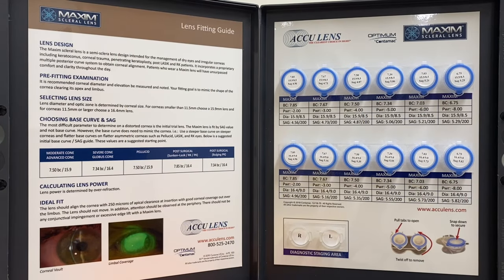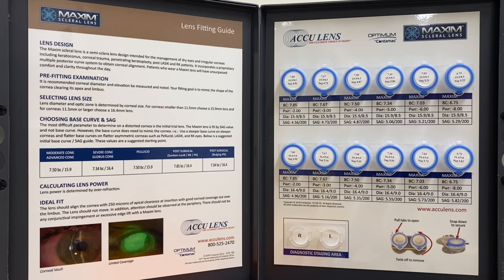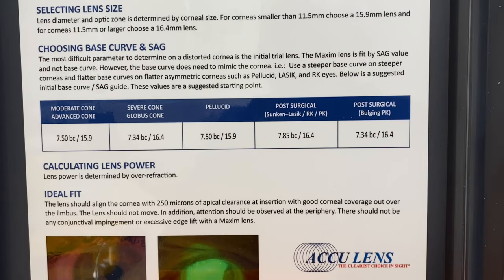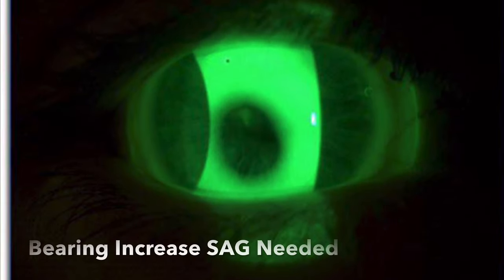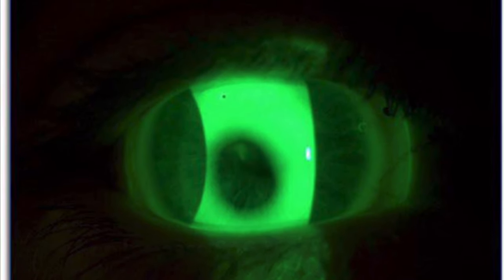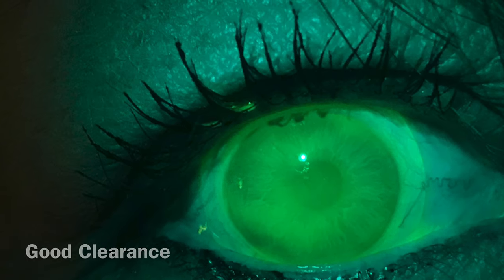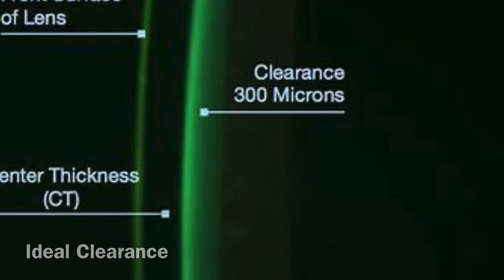Maxim Scleral Lens for Ocular Surface Issues